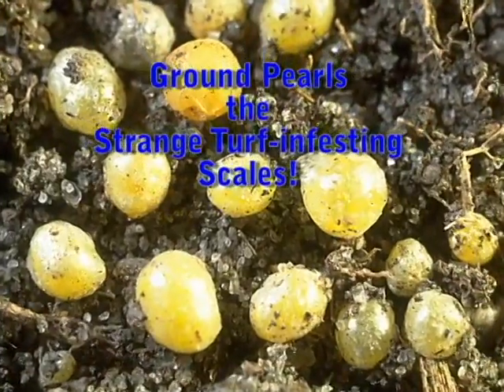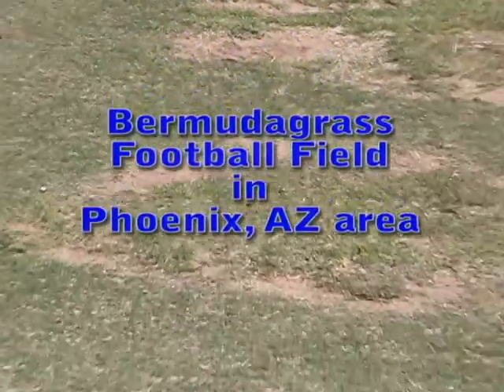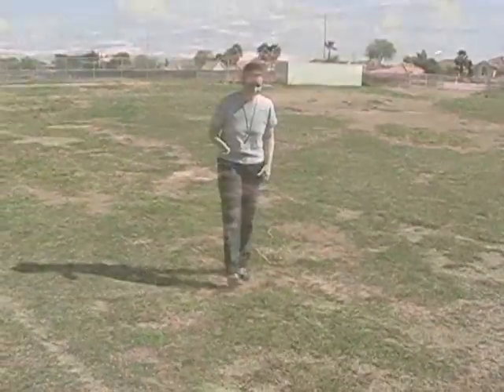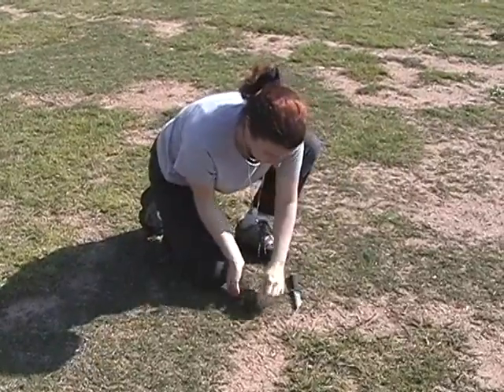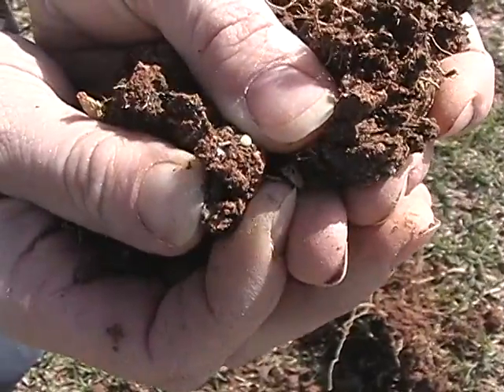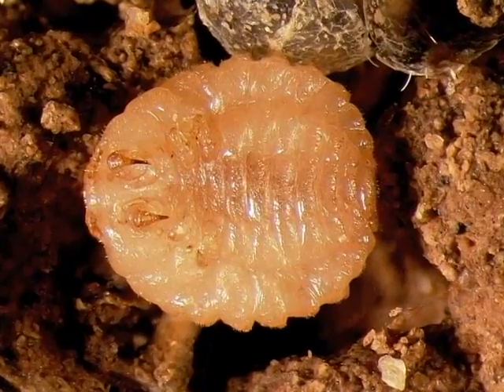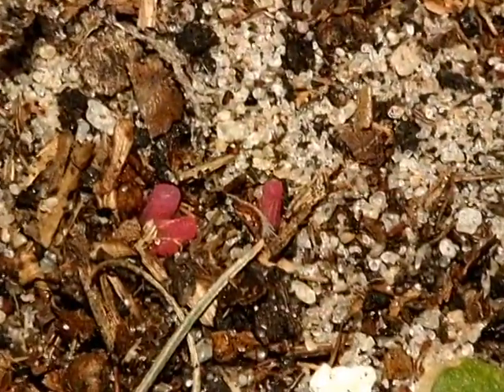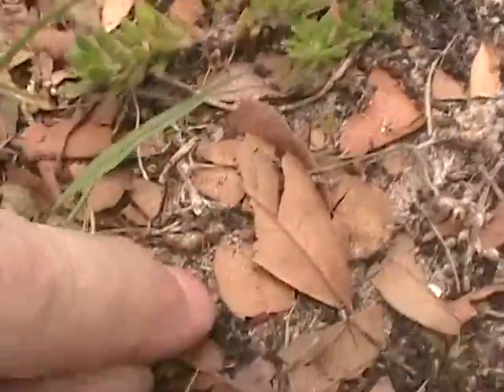Ground Pearls Infesting Turf in Arizona and Florida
Ground Pearls are a type of scale insect that attack the roots of plants, including turfgrass. In this video, you'll see ground pearls from Arizona and Florida.